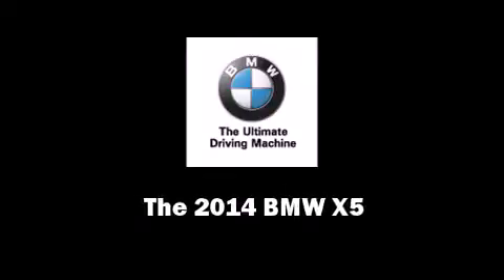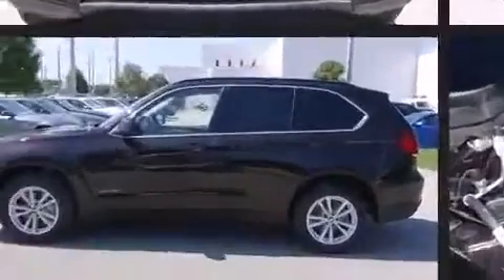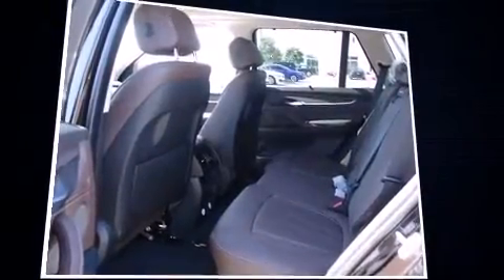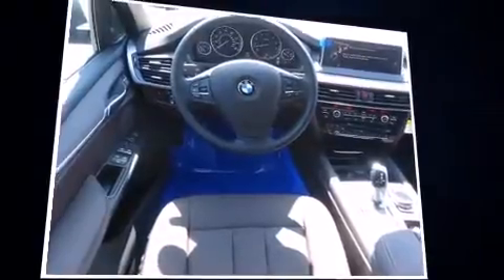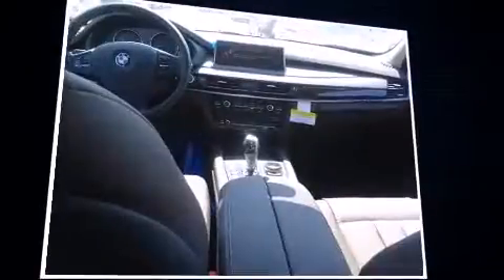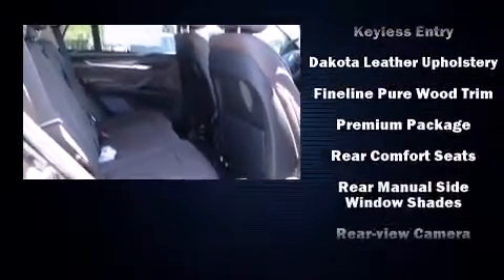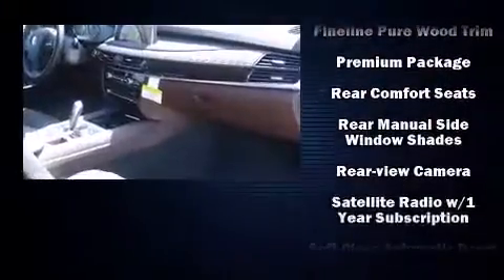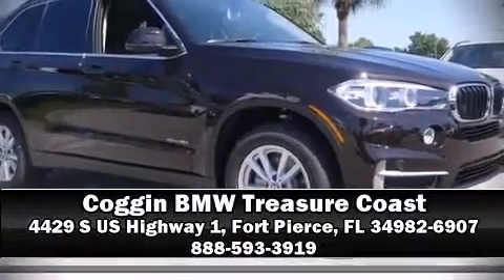2014 BMW X5 sDrive35i in Fort Pierce, FL 34982-6907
Introducing the 2014 BMW X5. It features an automatic transmission, rear-wheel drive, and a 3 liter 6 cylinder engine. A turbocharger further enhances performance, while also preserving fuel economy. All of the premium features expected of a BMW are offered, including: a built-in garage door transmitter, a trip computer, automatic dimming door mirrors, high intensity discharge headlights, a power rear cargo door, power windows, and remote keyless entry. For drivers who enjoy the natural environment, a power moon roof allows an infusion of fresh air. Enjoy your favorite music via the stereo system, which includes a CD player with MP3 capability, steering wheel mounted audio controls, A 20 gigabyte hard drive, and 16 speakers, providing excellent sound throughout the cabin. With side curtain airbags supplementing the rest of the safety network, you can be assured that you and your passengers will experience top-tier protection. Our sales reps are knowledgeable and professional. We'd be happy to answer any questions that you may have.